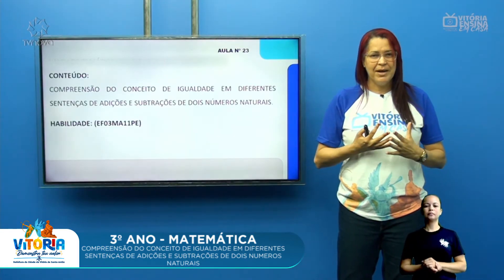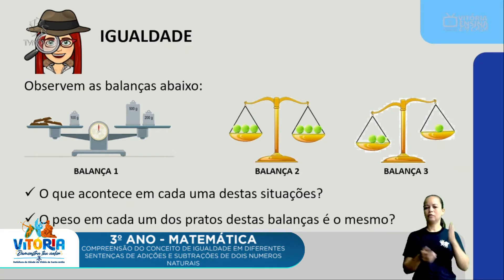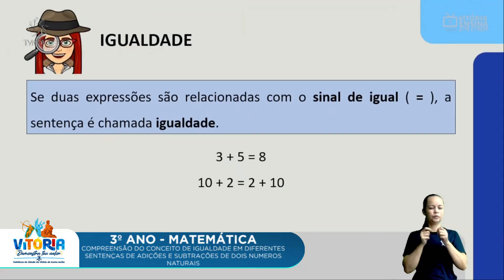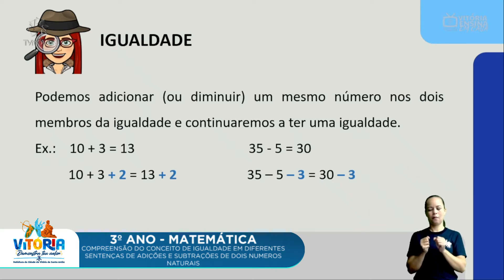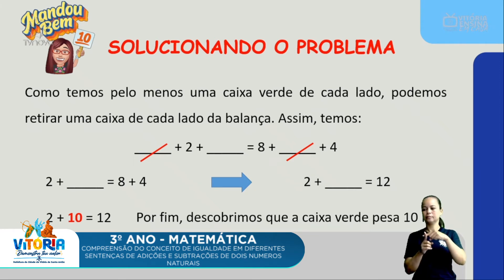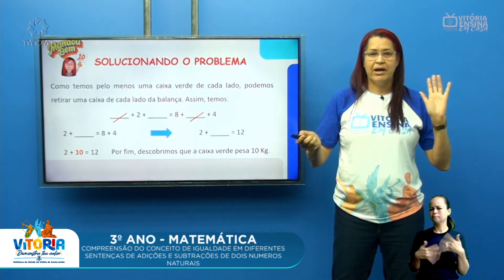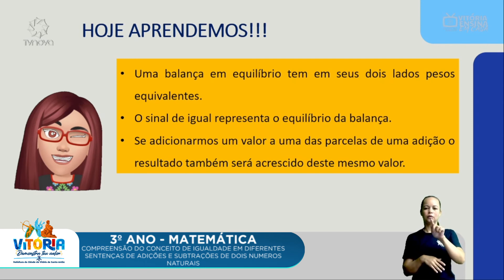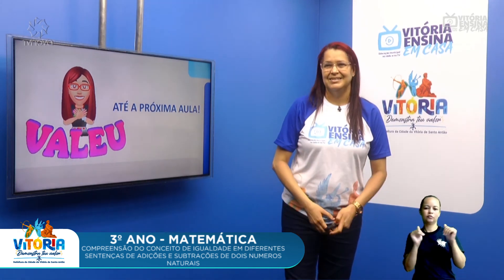Vitória Ensina em Casa | 3º ANO | MATEMÁTICA | COMPREENSÃO DE CONCEITOS DE IGUALDADE EM DIFERENTES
Vitória Ensina em Casa | 3º ANO |  MATEMÁTICA | COMPREENSÃO DE CONCEITOS DE IGUALDADE EM DIFERENTES SENTENÇAS DE ADIÇÃO E SUBTRAÇÃO DE DOIS NÚMEROS NATURAIS